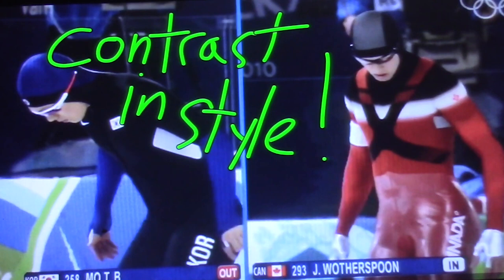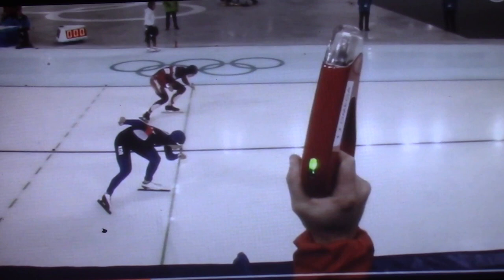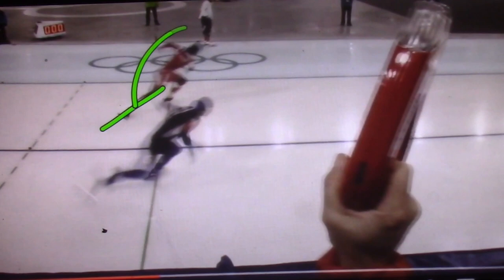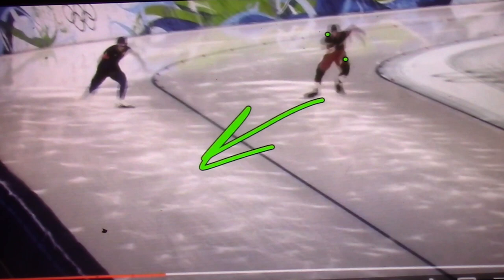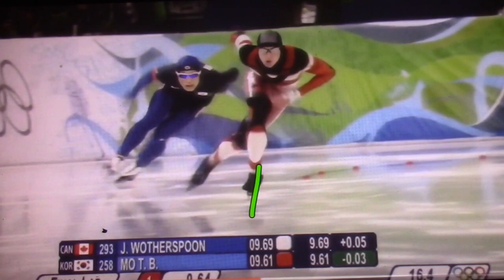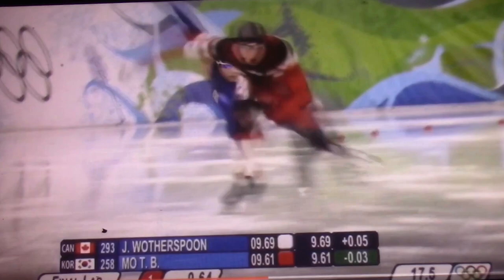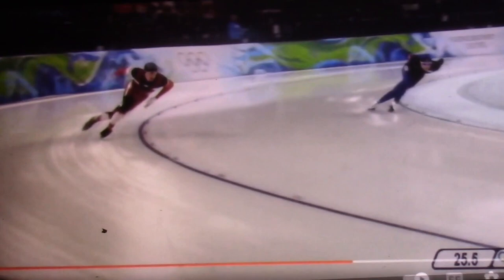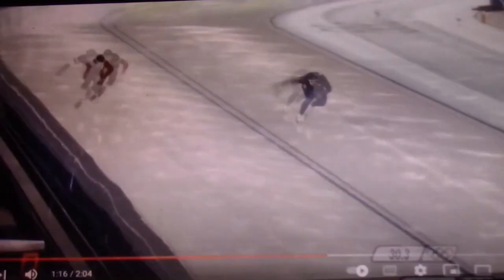Battle for Gold 2010 Vancouver: Mo Tae Bum and Jeremy Wotherspoon:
Contrasts! Gold Medal 500m 2010
Note to viewers: The app we have used since we launched on October 8, 2021 is no longer in existence. We therefore need to find a new app to write all over the video and stop and start and rewind etc. I adjusted today by filming what I created in this app to upload it. We will soon have a solution, and we thank you for dealing with some less than optimal videos!